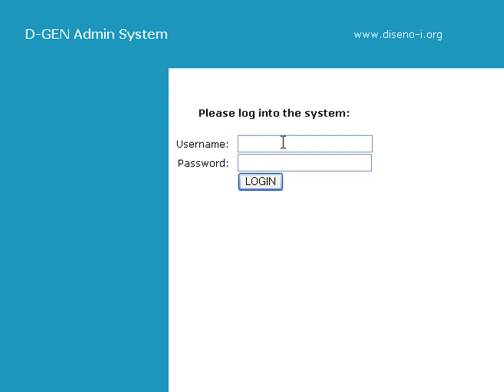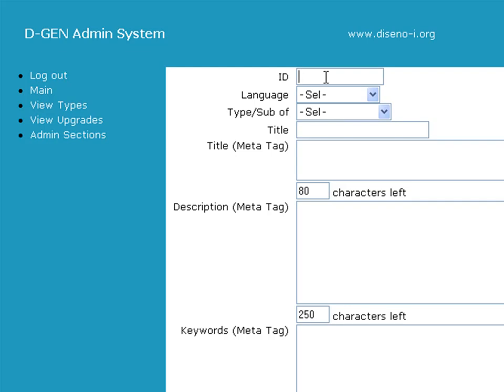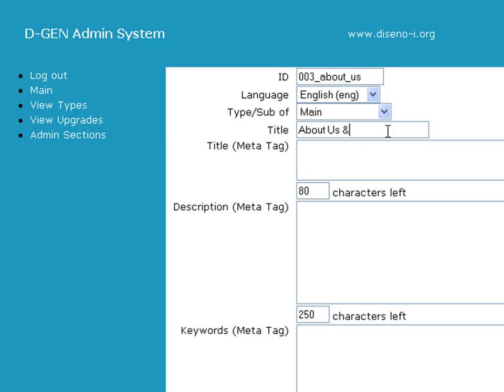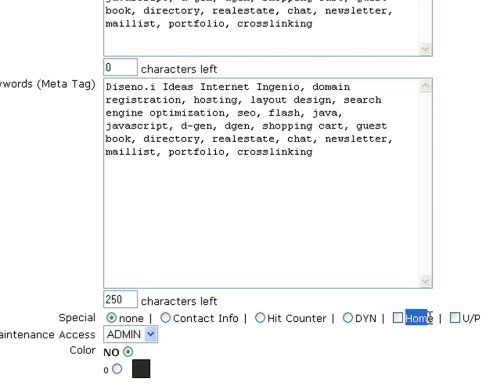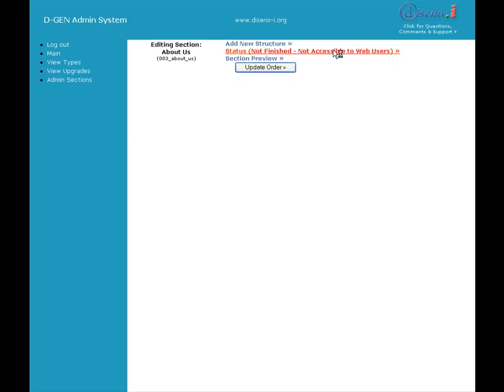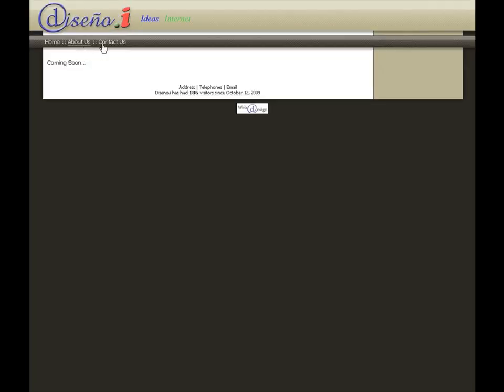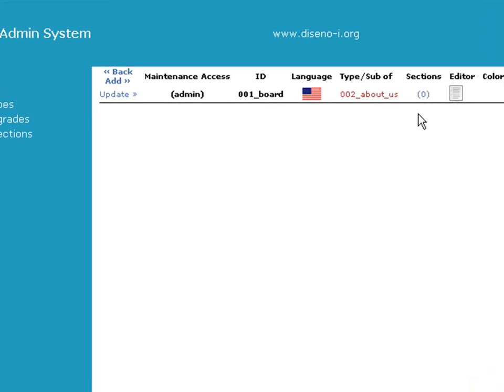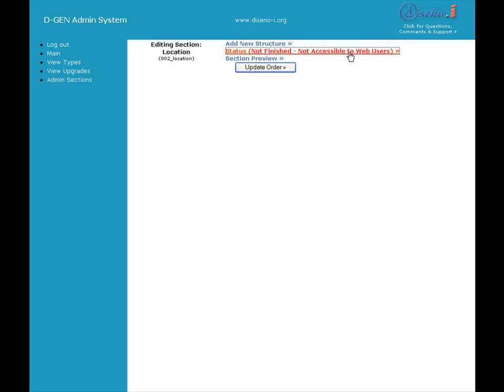D-GEN Tutorial 01 - Creating Sections & Sub-Sections